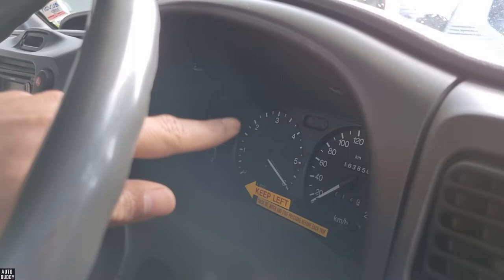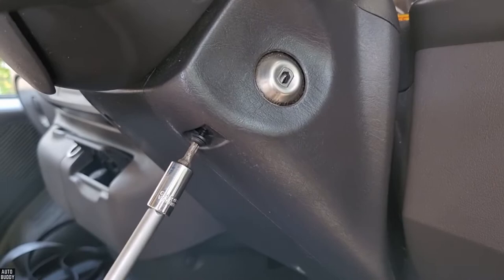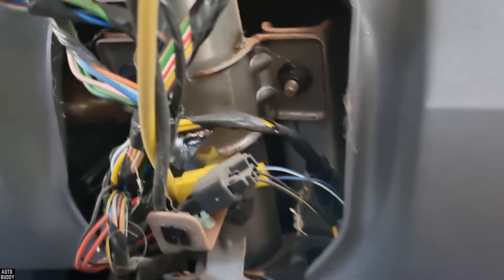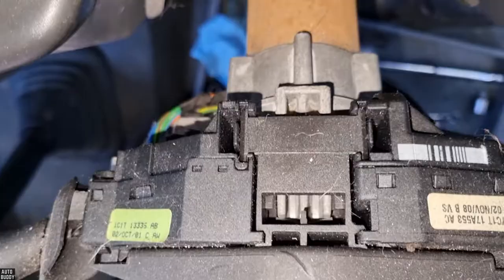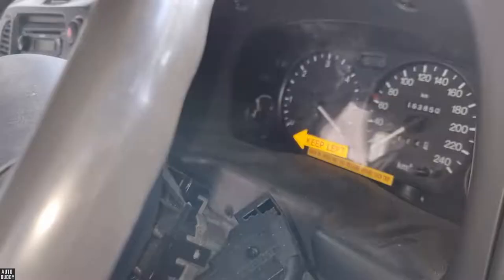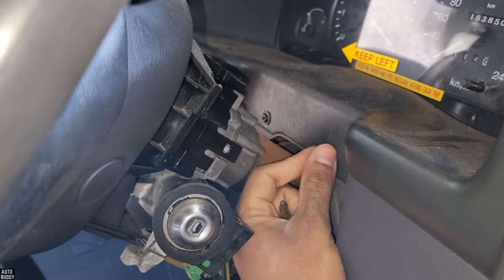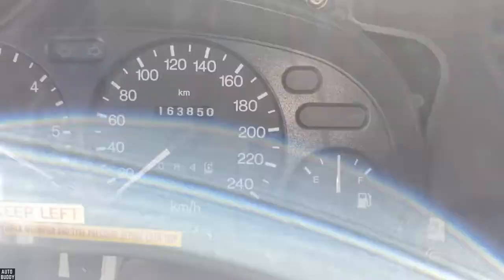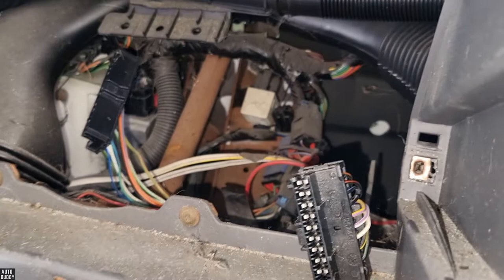How to Remove Ford Transit Speedometer - Without Breaking things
Speedometer Removal & Tachometer Transit 2.4 l dura torq TDDI Turbo diesel engine.